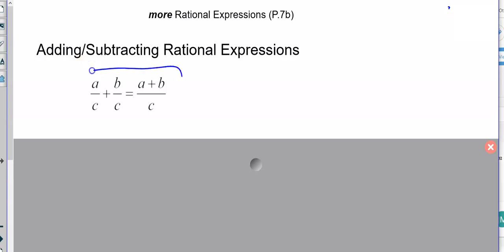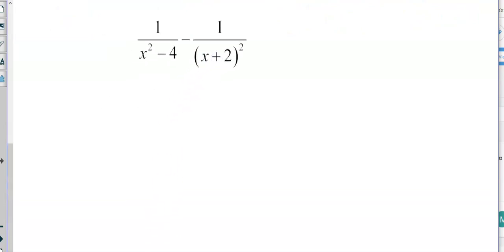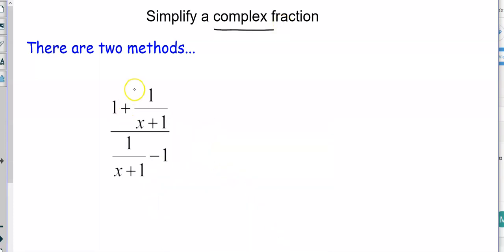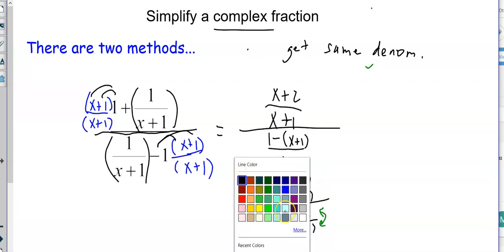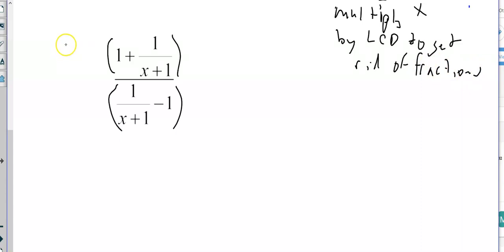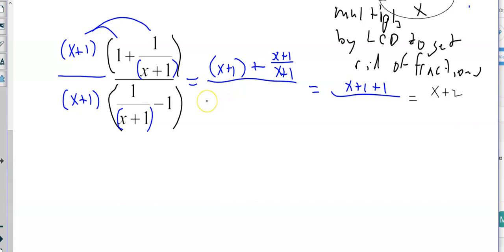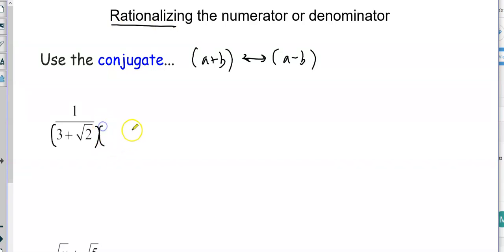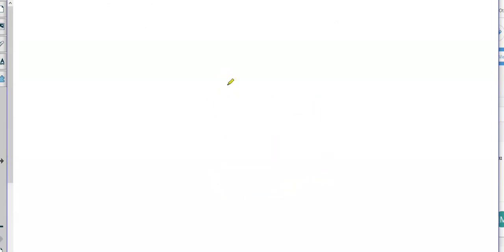P.7b more Rational Expressions